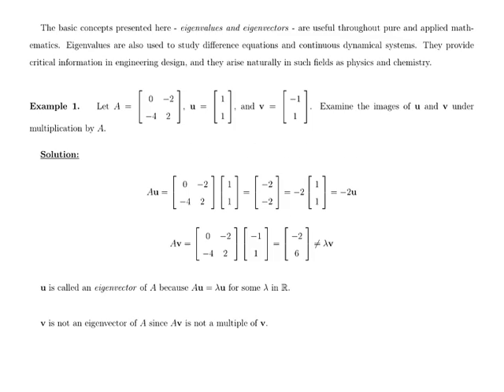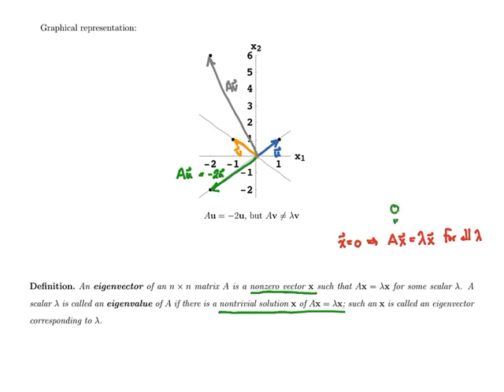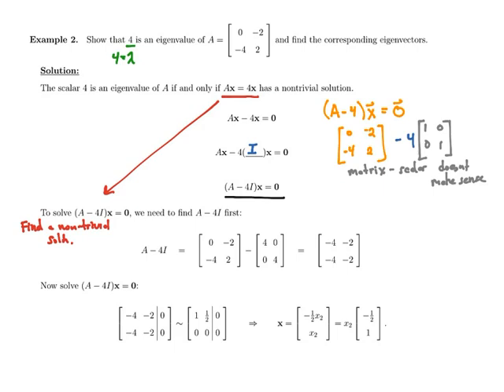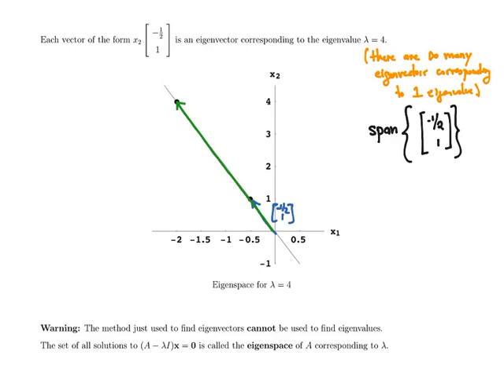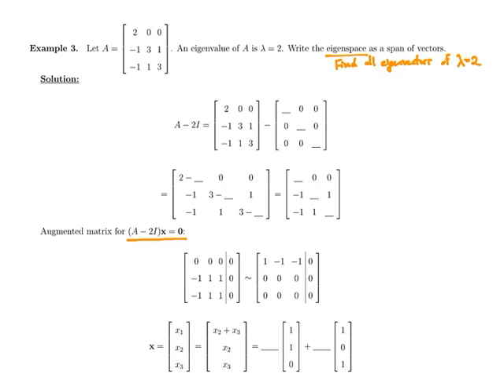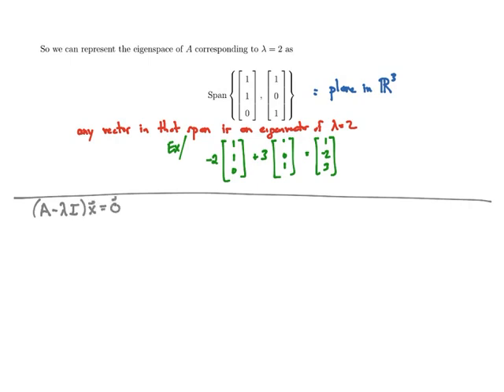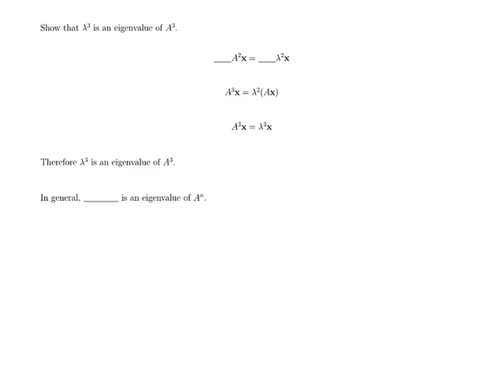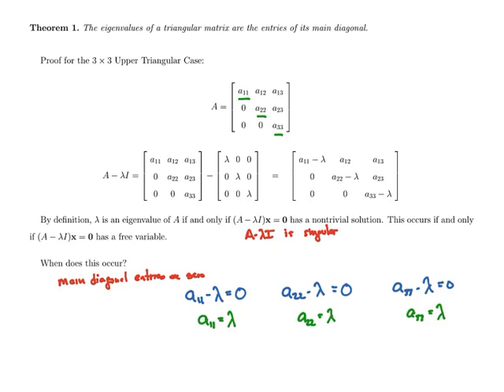MTH215 Lecture 5.1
Section 5.1: Eigenvectors and Eigenvalues